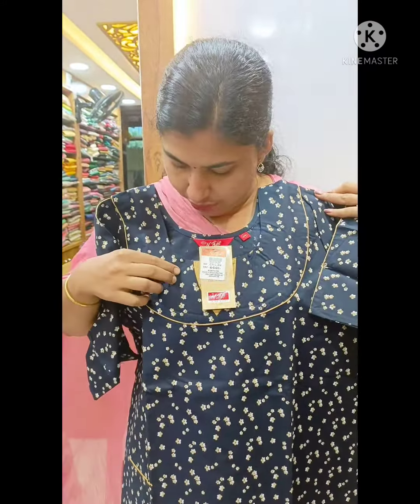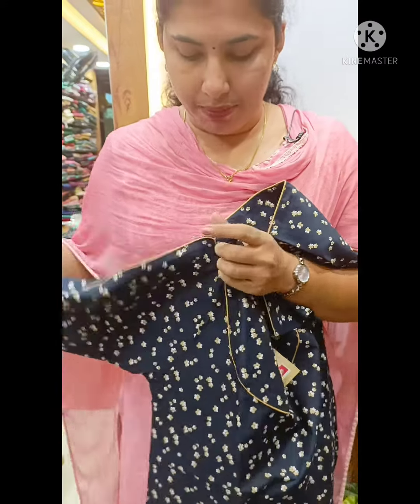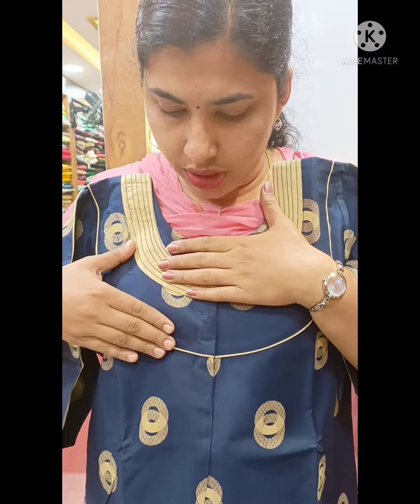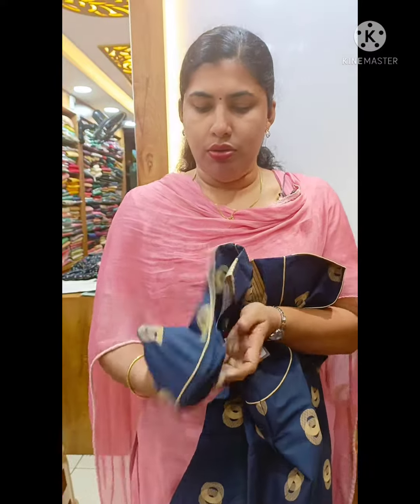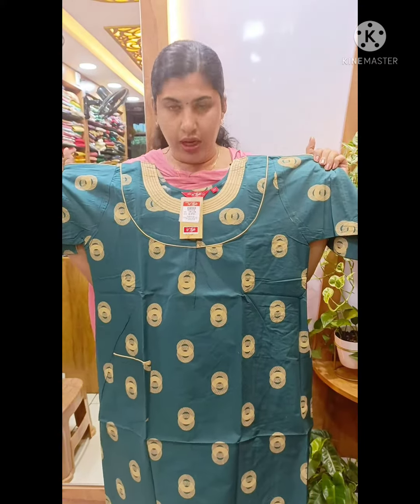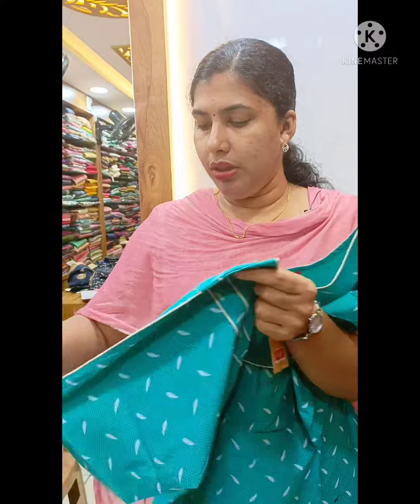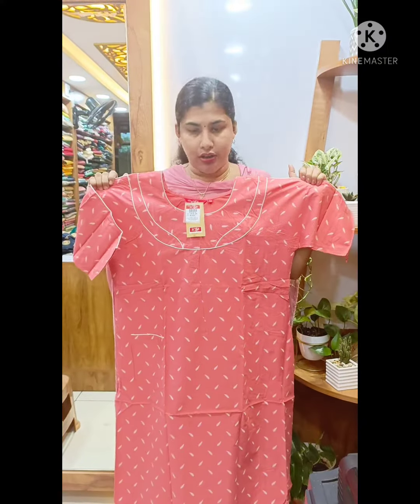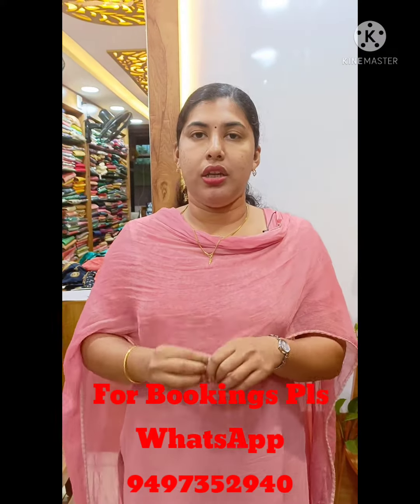Nstyle Premium 3/4Sleeve Exclusive Nighties.Ready To ship.Cathy's Collections.For booking 9497352940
👉Size: Large And Xl
👉Type:Aline cut with 3/4 sleeve
👉No Cod